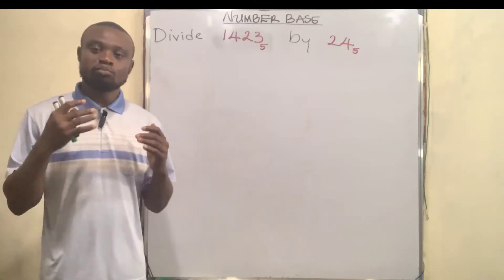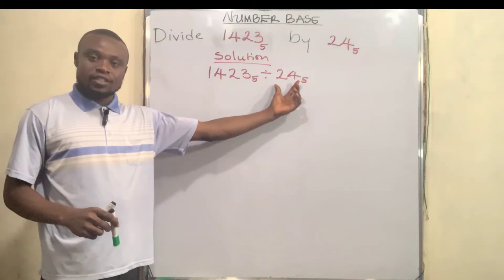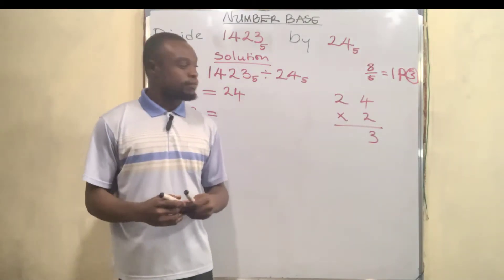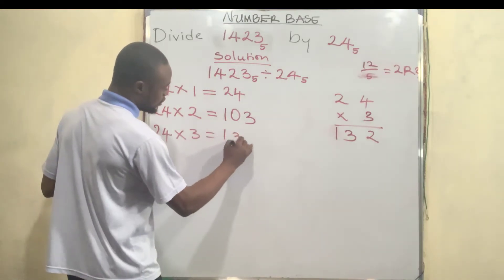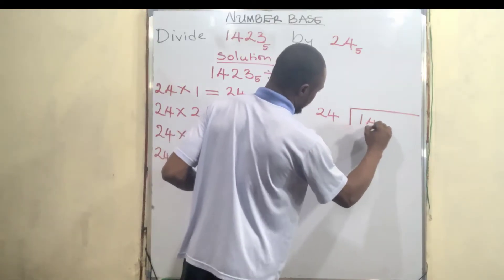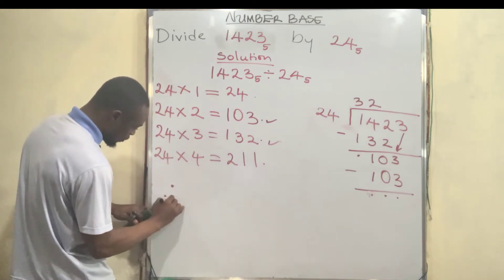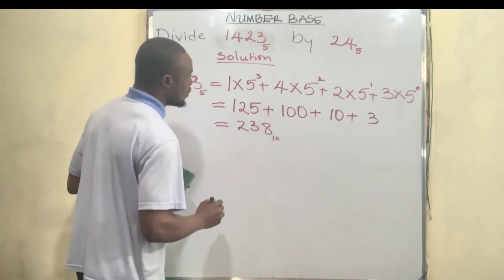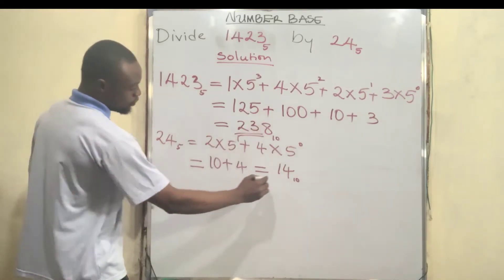Number Base: Division (What You Need to Know)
Division of Number Base is as simple as anything if you understand and know exactly what to do.
This video was created to show you exactly what to do and how to go about it when given questions on Division of Number Base.
long division
Number base equation
math
numbers
Number base system in mathematics
base 10
number base